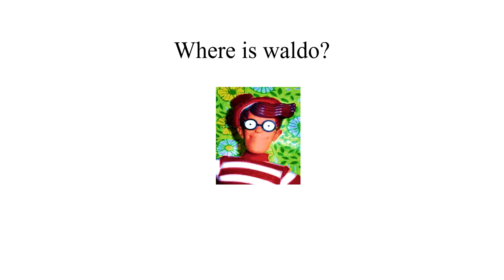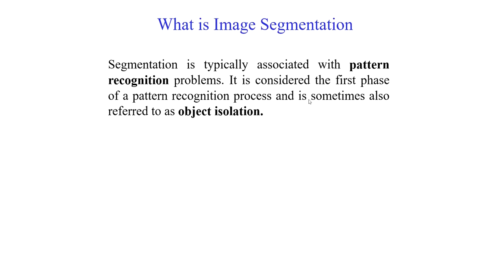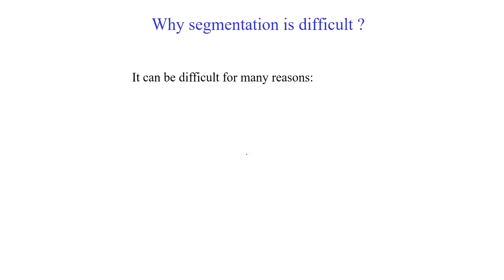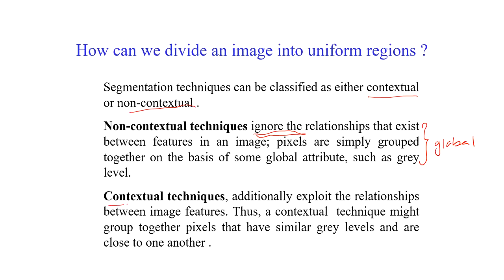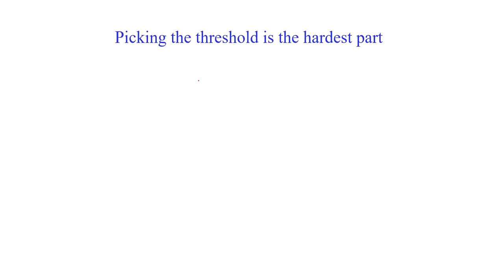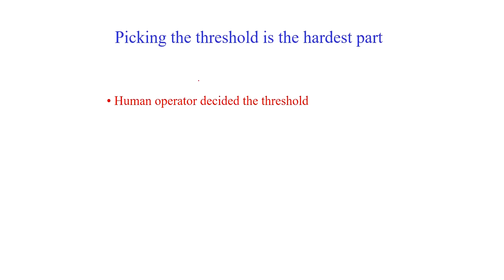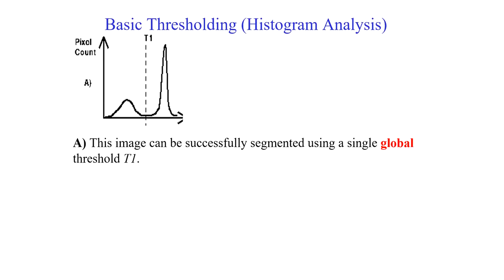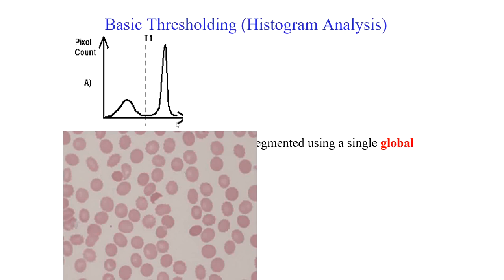Segmentation Process Part 1 (Introduction) -W4